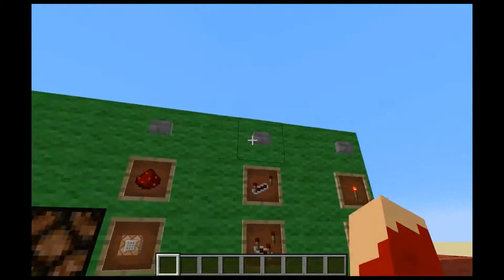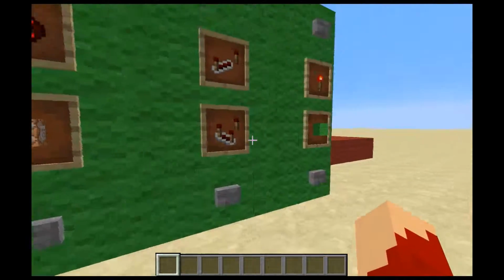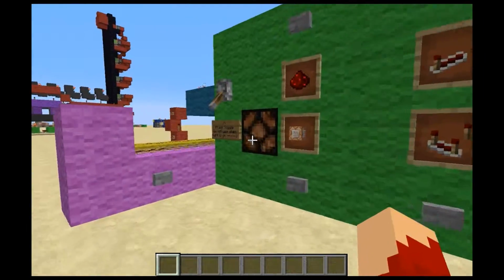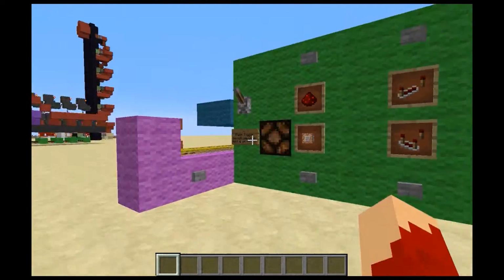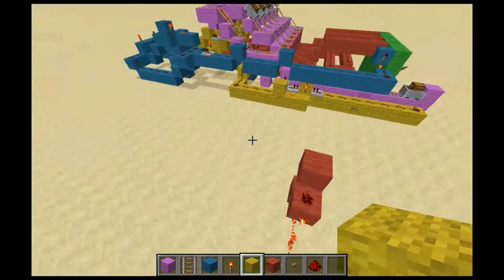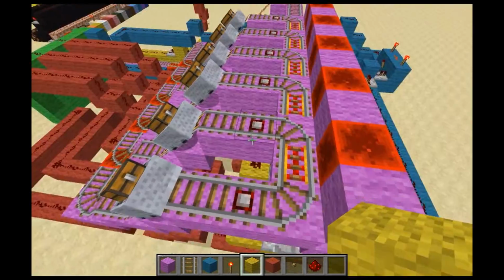Redstone Geniuses: Minecart Storage by David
A neat little device that allows you to call items at the press of a button!

Not a member of the community?